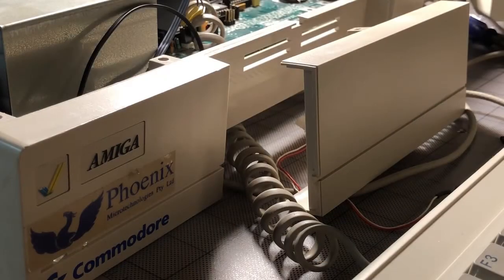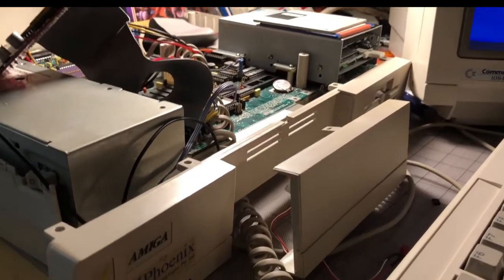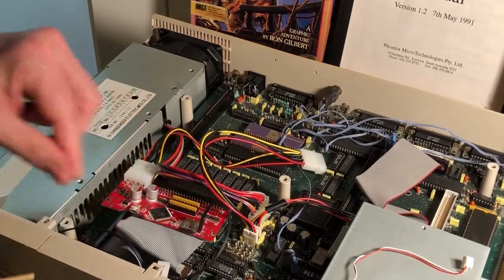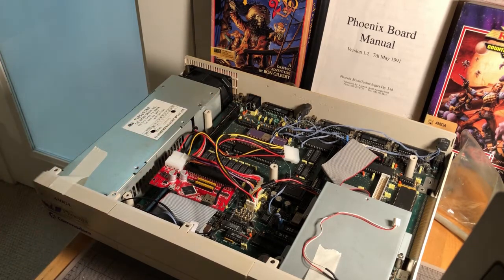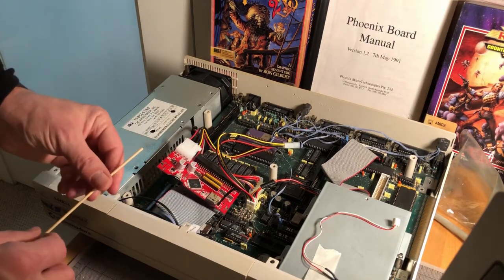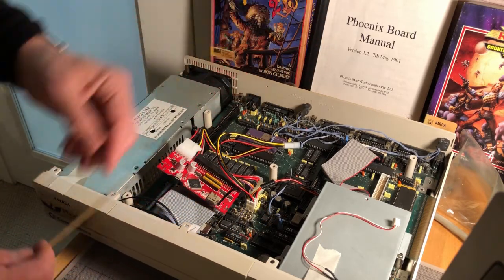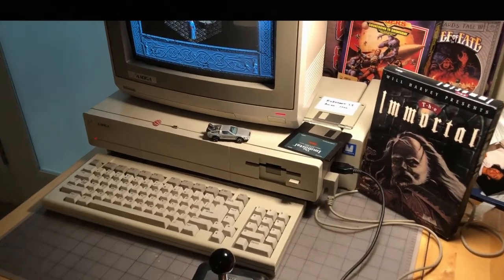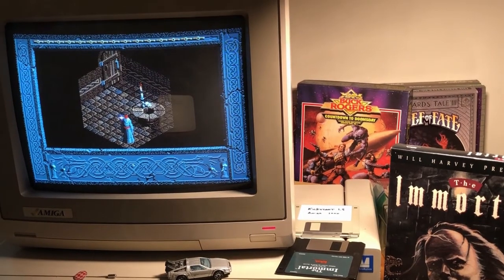Amiga 1000 Phoenix Board, Part 2: Internal SCSI Hard Drive Install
In this video after much pain, I manage to get the internal SCSI controller to see my hard drive - a SCSI2SD card with 256MB micro SD. With one caveat... More details

Intro Music clip from "Our Time" provided with permission by the supremely talented musician Waveshaper: